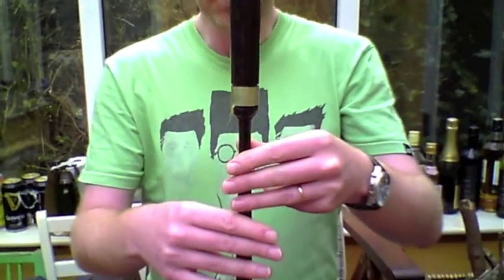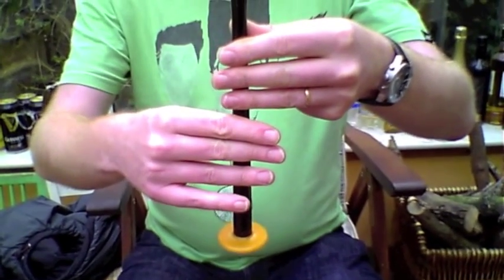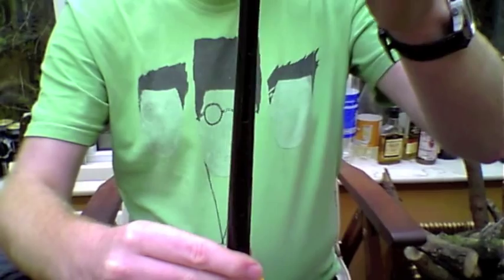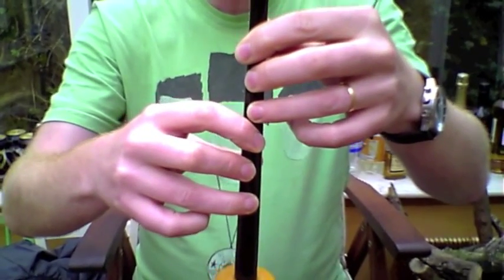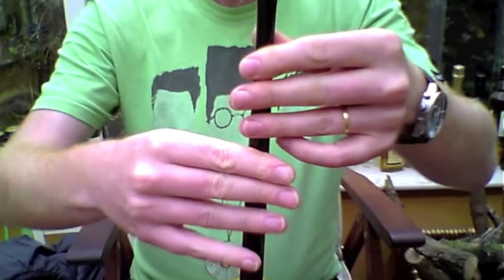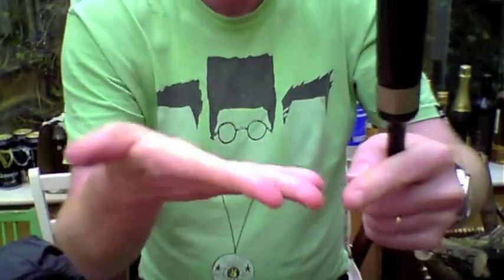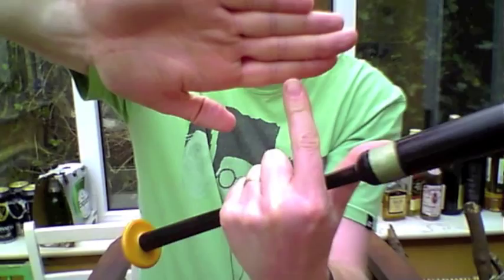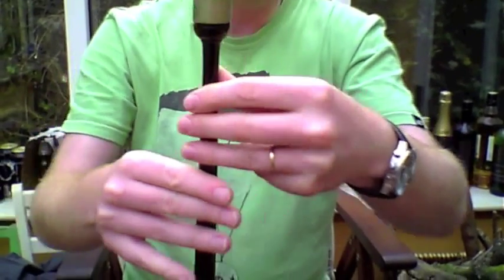Learn the bagpipes with Foot Stompin'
Here is Simon Thoumire's 4 part starter course to learn the bagpipes using the practice chanter. In the lesson we look at how you hold the chanter. For lots of bagpipes CDs, books and tutors please